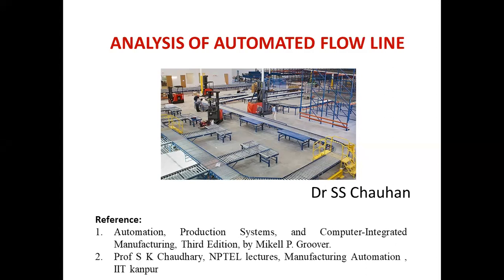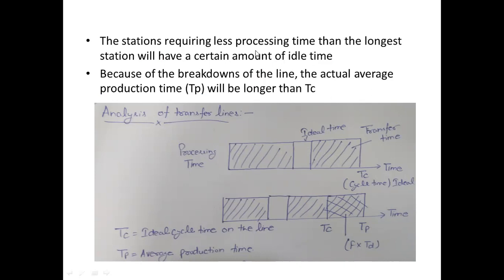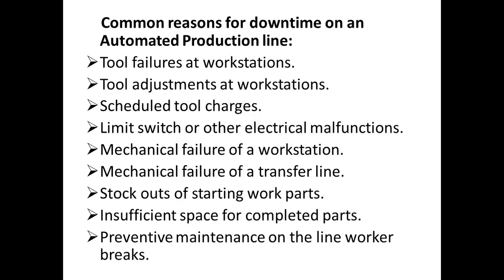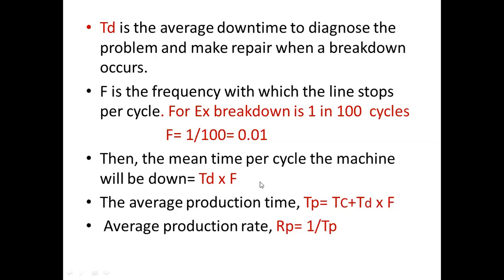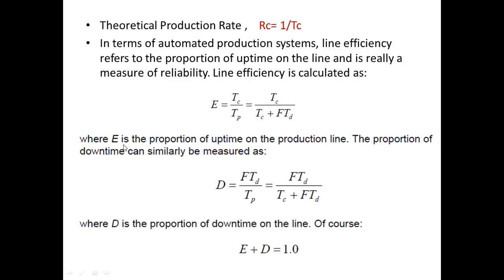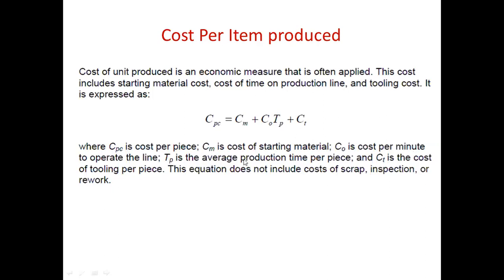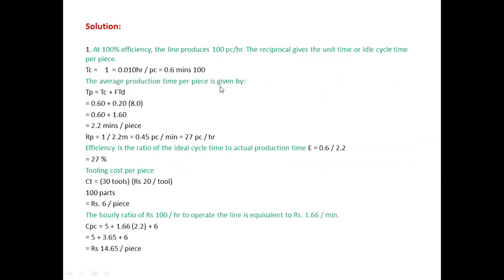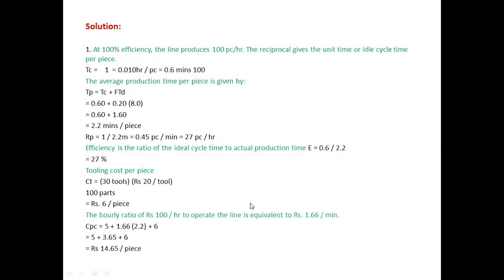ANALYSIS OF AUTOMATED FLOW LINE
SS Chauhan